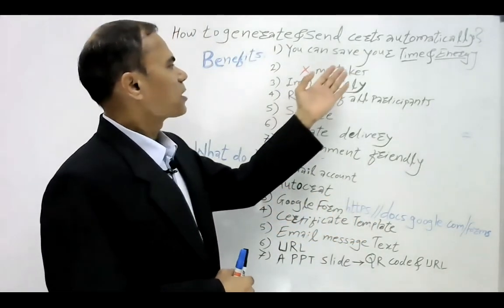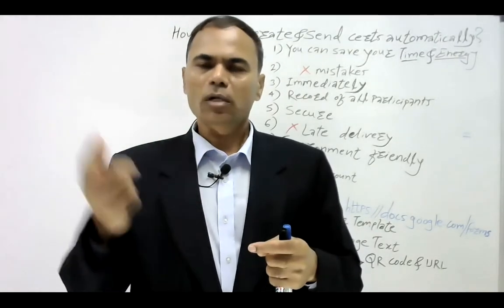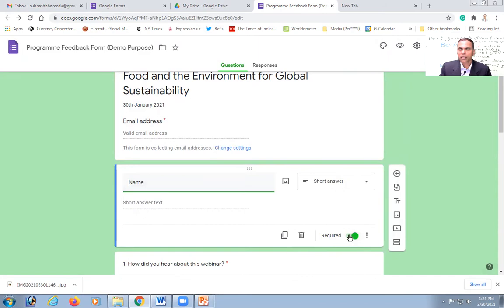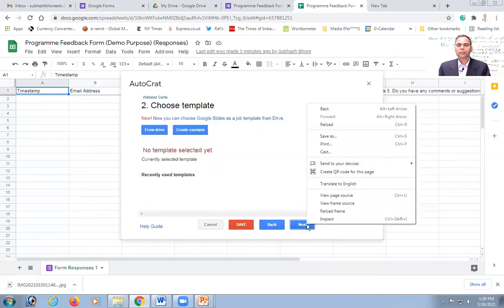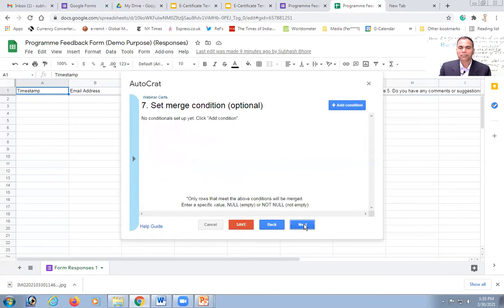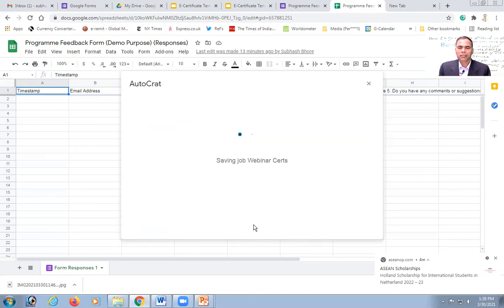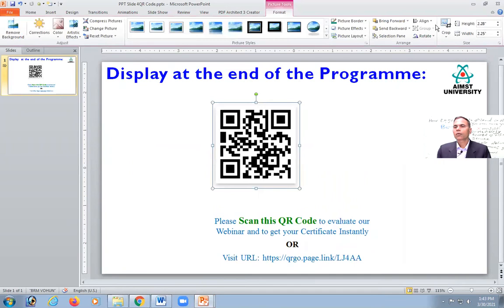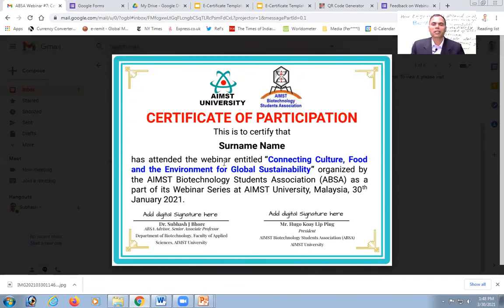Go Green: Automatic e-Certificate Generation for Webinars, Workshops, Conferences, and Colloquiums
This video was prepared for the AIMST University's Biotechnology Students Association (ABSA). However, it could be helpful to anybody interested in generating and sending e-certificates to participants of their webinars, workshops, conferences, and colloquiums. Hence, it is posted here.

Note: Subhash J Bhore served as Advisor (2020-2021) for the AIMST University's Biotechnology Students Association (ABSA).